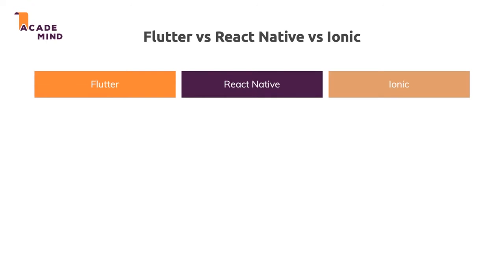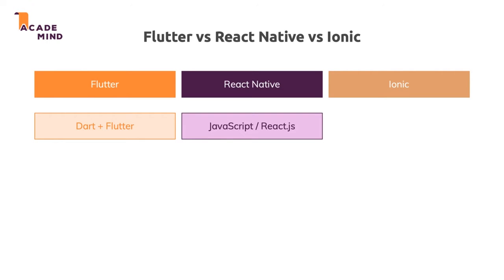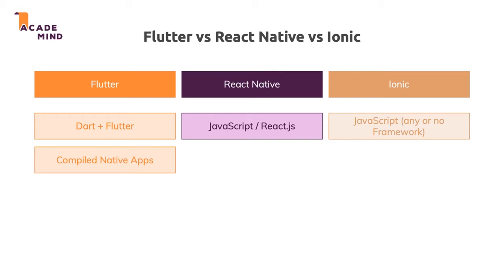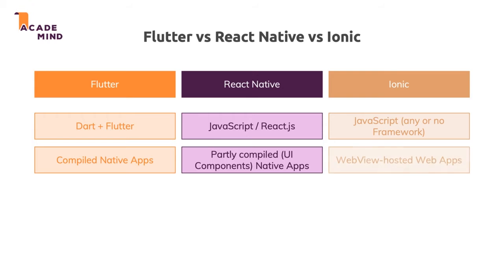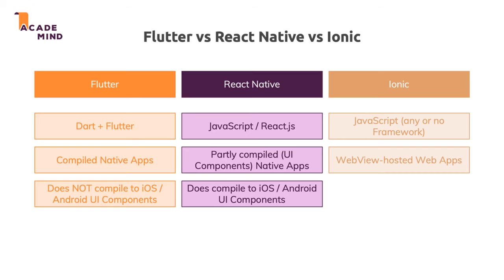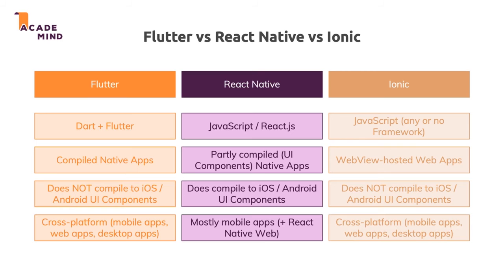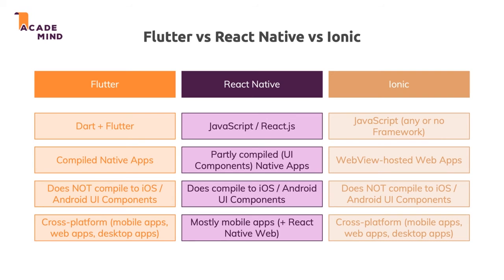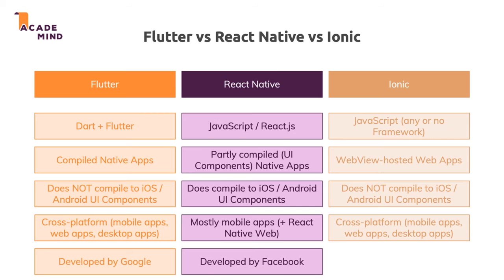11 Flutter Alternatives